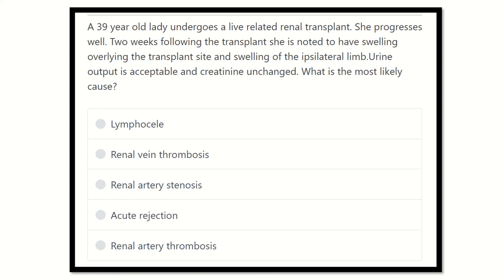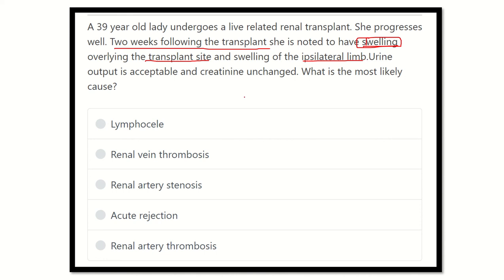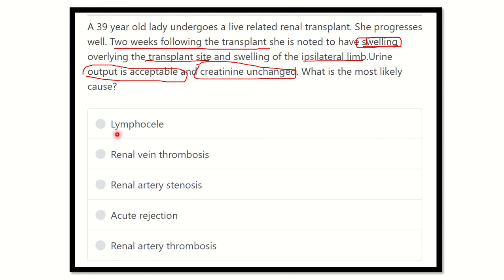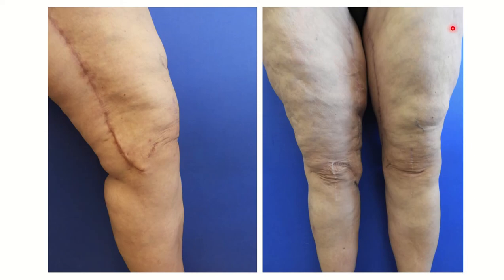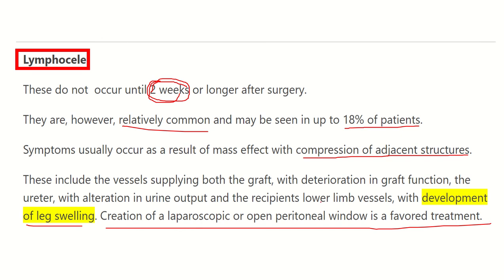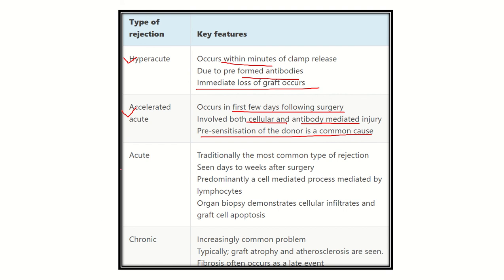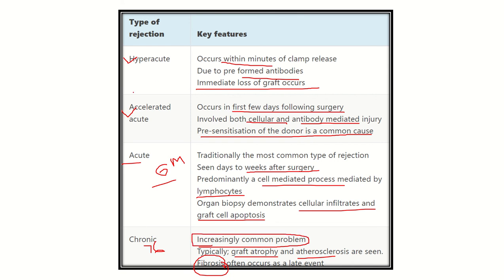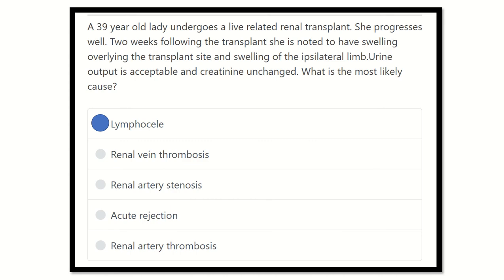Post transplantation complication of kidney MRCS question solve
it includes
1. eMRCS videos
2. Fawzia sheet solved
3. Recalls and mores